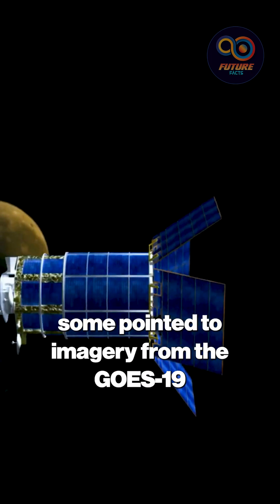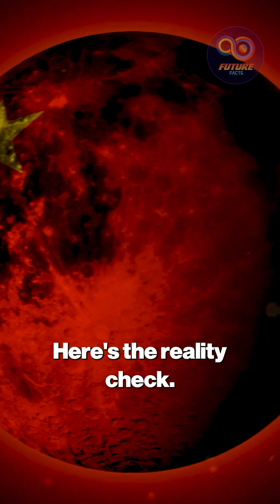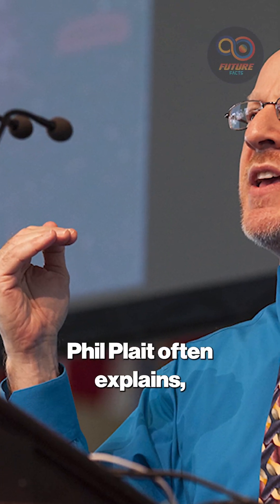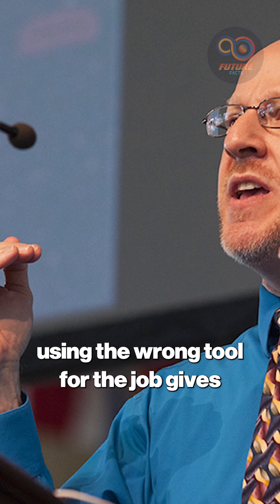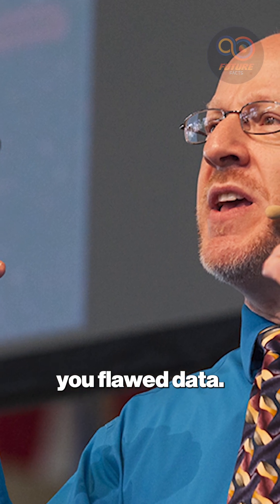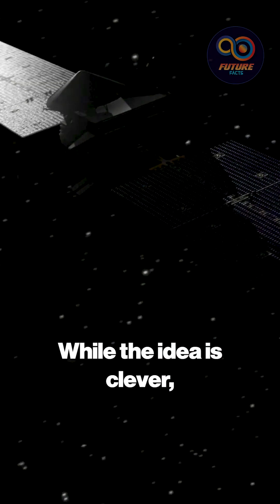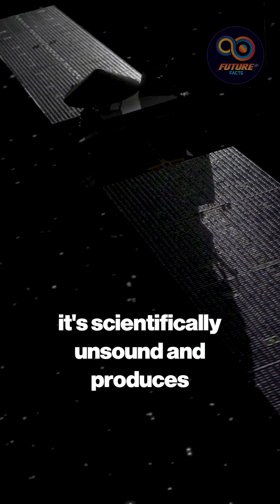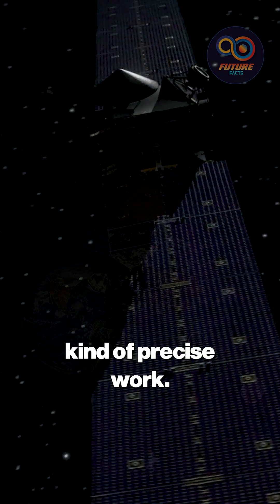Can GOES-19 really track 3I/ATLAS?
Can GOES-19 really track 3I/ATLAS? NASA experts say no — and here's why. Some viewers believe the GOES-19 weather satellite can follow the interstellar object 3I/ATLAS as it slips behind the Sun’s blinding glare. It sounds exciting… but science says otherwise.
GOES-19 is built to watch Earth’s weather and solar flares, not faint interstellar objects traveling at extreme speed. Its instruments aren't designed for deep-space precision tracking. As astrophysicists like Dr. Phil Plait explain, using the wrong tool gives unreliable results — like trying to spot a distant license plate with reading glasses.
To track something like 3I/ATLAS, astronomers need high-accuracy astrometric calibration and instruments built for faint object detection, not meteorology.
 The truth? GOES-19 can’t reveal alien craft secrets — and trusting its imagery only creates false signals and misinformation.

Future Facts is a subsidiary of Videofy Studios, an AI-driven video production startup specializing in innovative digital content creation. Leveraging cutting-edge artificial intelligence, the company offers services in project development, video production, distribution, syndication, and other digital solutions to meet the growing demand for AI-powered services across industries.